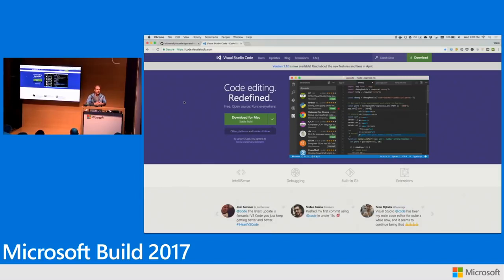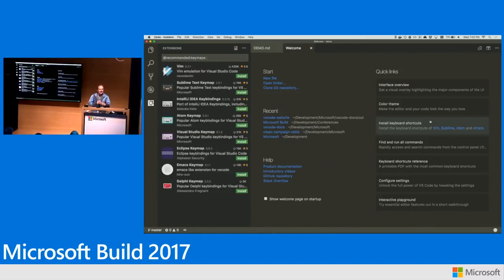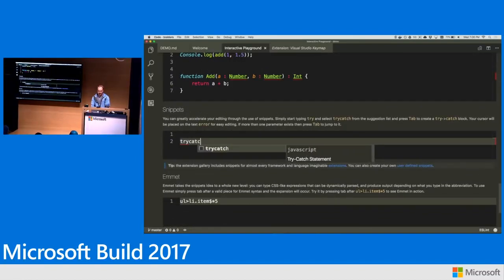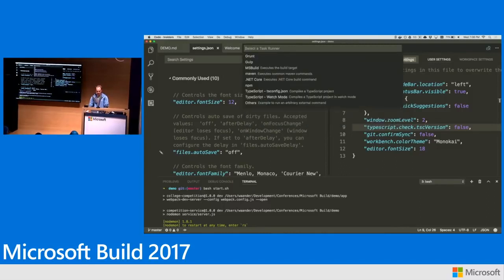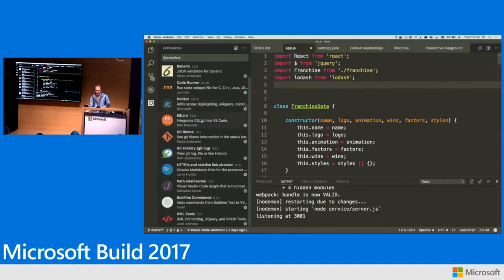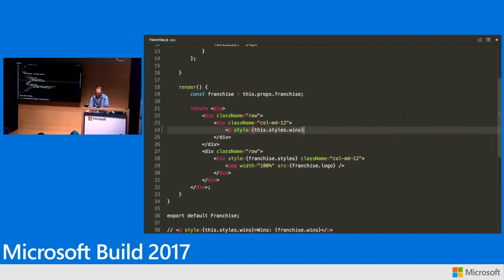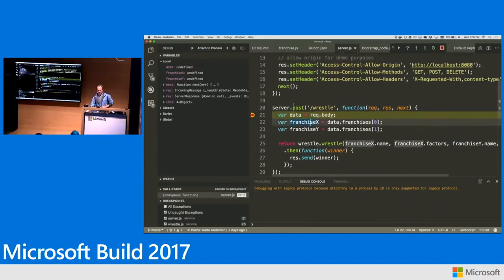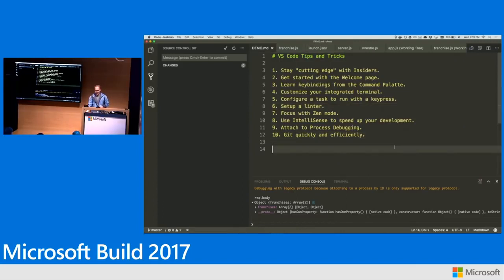Vscode: 10 most useful Tips & Tricks